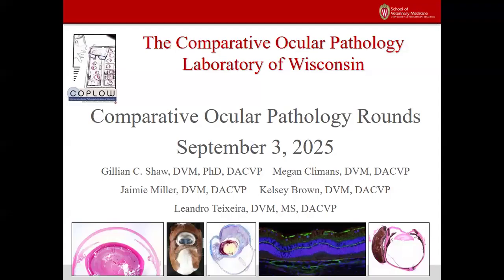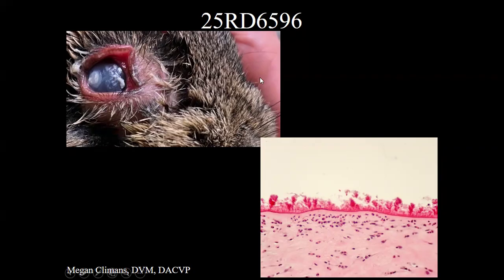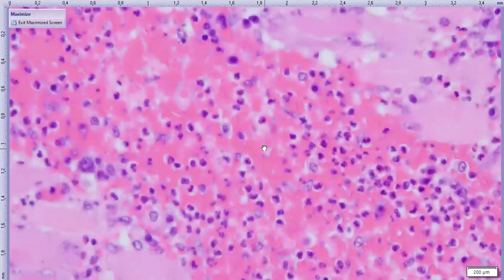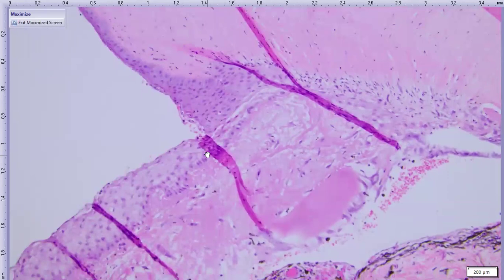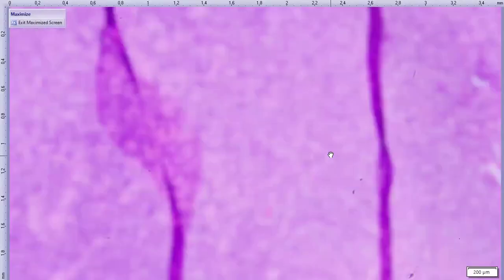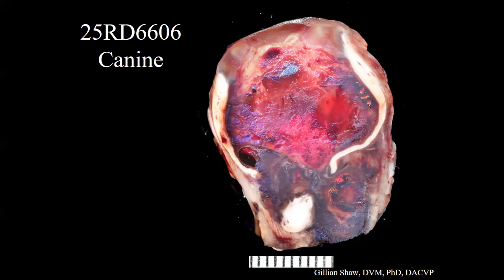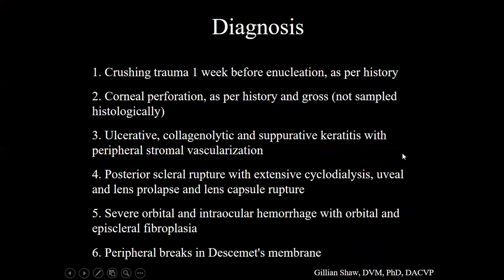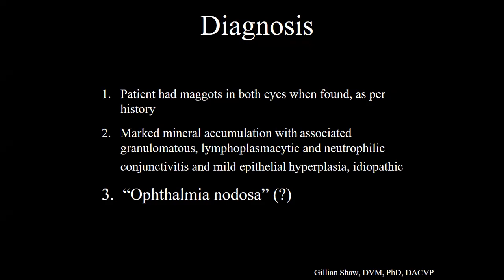COPLOW Ocular Pathology Rounds September 3, 2025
Cases included: Coccidioides panophthalmitis and orbital cellulitis, eosinophilic conjunctivitis and orbital cellulitis, corneal perforation radiation treatment, FIP endophthalmitis, Blunt trauma and granulomatous mineralizing conjunctivitis. Click below for individual cases 👇

Cases:
00:00 – Intro
03:10 – Coccidioides panophthalmitis and orbital cellulitis - cat
11:15 – Eosinophilic conjunctivitis and orbital cellulitis - dog
22:50 – Corneal perforation radiation treatment - dog
31:00 – FIP endophthalmitis - cat
41:47 – Blunt trauma – dog
53:24 – Granulomatous mineralizing conjunctivitis – cat